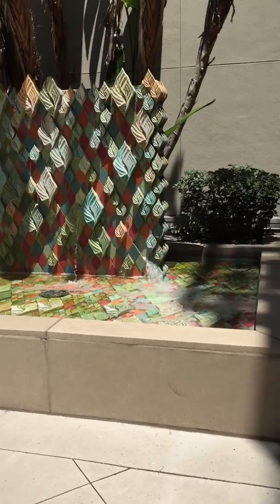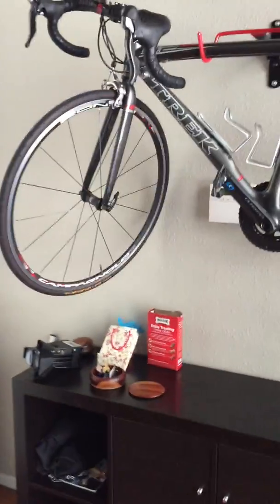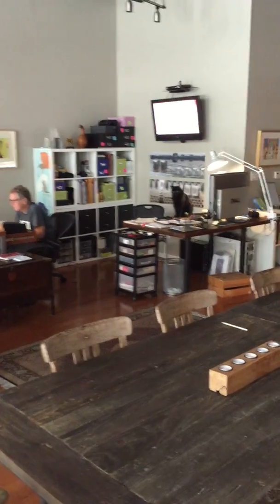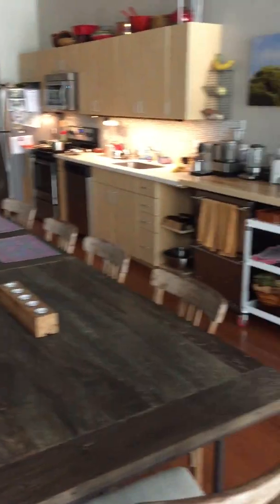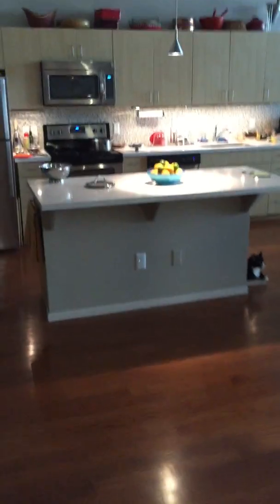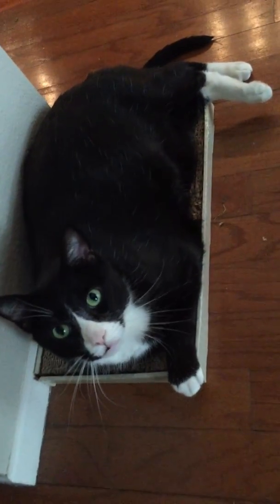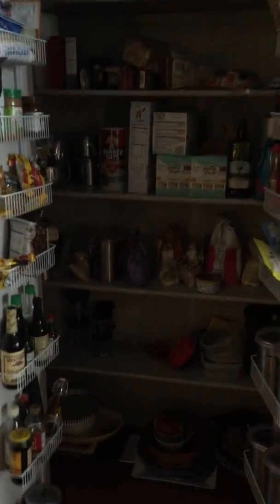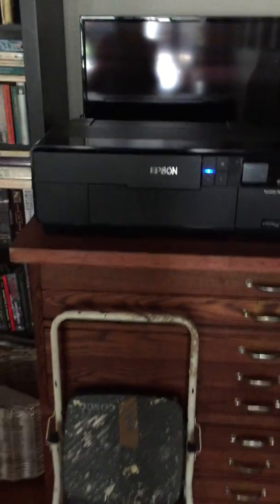loft tour for arthur